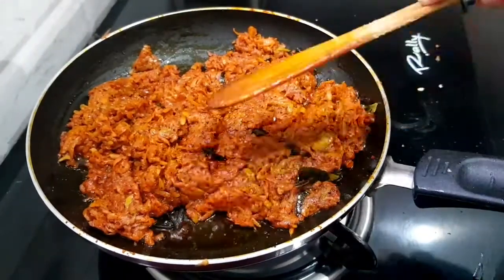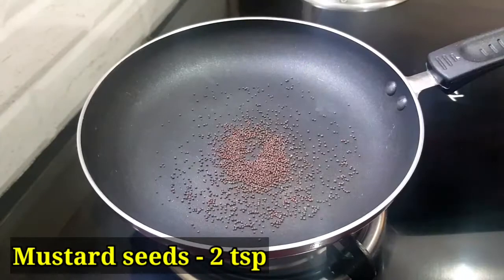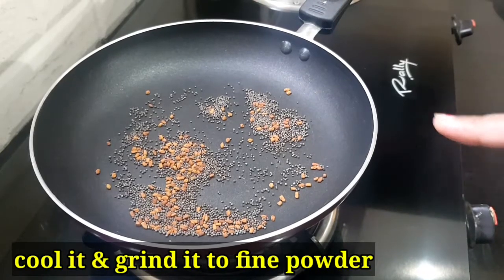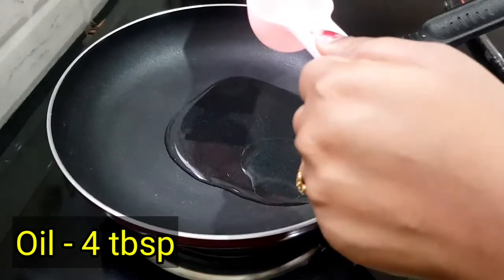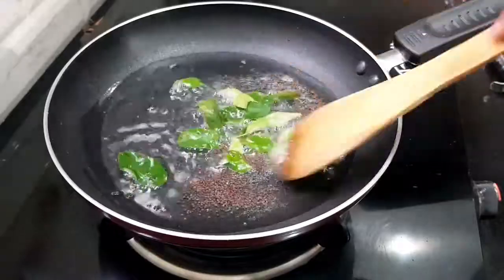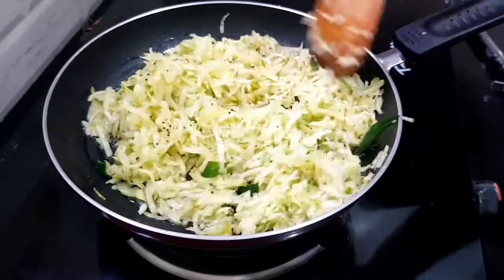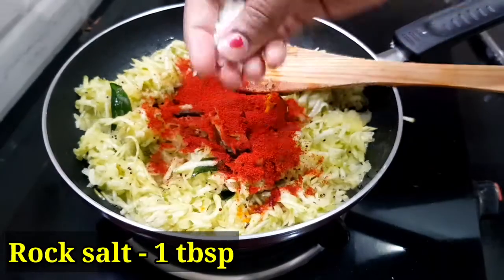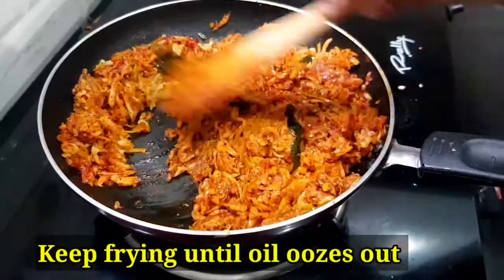ದಿಡೀರ್ ಮಾವಿನಕಾಯಿ ಉಪ್ಪಿನಕಾಯಿ |instant mango pickle |ತೊಕ್ಕು|grated raw mango pickle |Aam ka achar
Hello Friends!

In today's recipe I am going to show how to prepare instant raw mango thokku/ pickle .It's an easy and yet mouth watering recipe prepared very easily ..

Hope you all will enjoy my videos.

# MAVINAKAYITHOKKU #
# RAWMANGOTHOKKU #
# GRATEDMANGOTHOKKU #